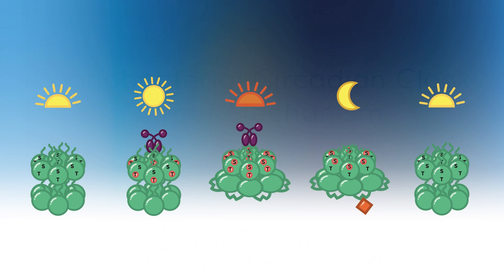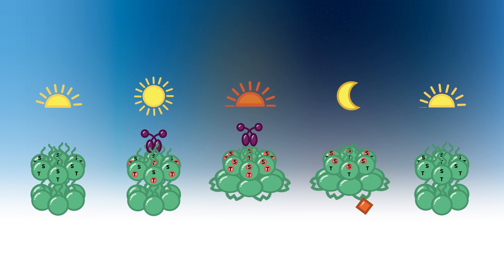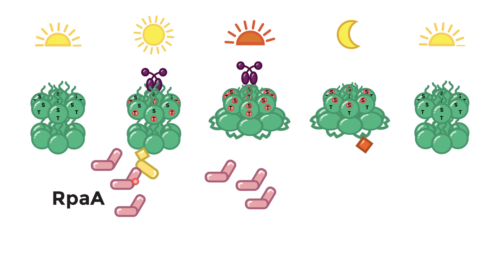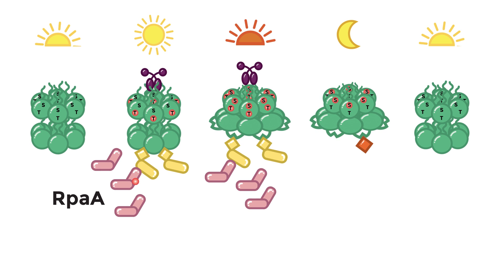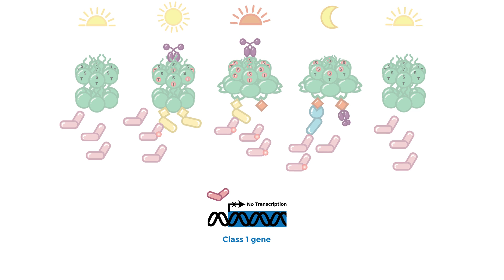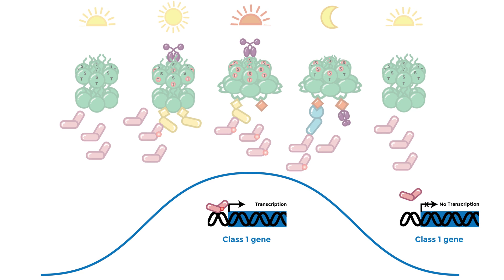Cyanobacterial Circadian Clock Output Mechanism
This animation shows how the core circadian oscillator in the cyanobacterium Synechococcus elongatus sends output to regulate the timing of other intracellular processes. It was produced and developed by members of the BioClock Studio Winter 2016 at UC San Diego.